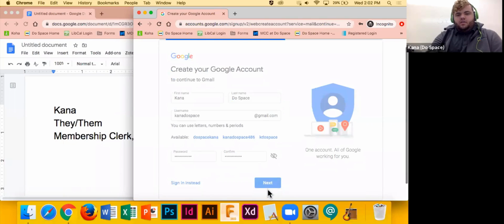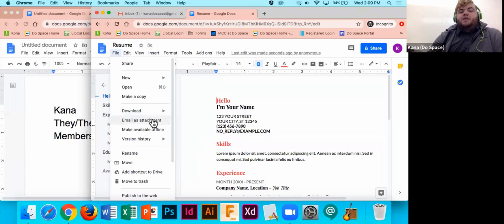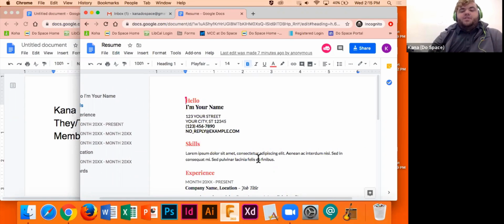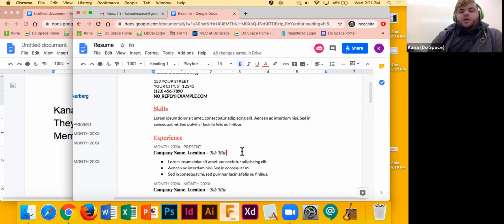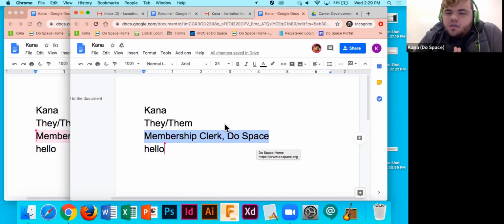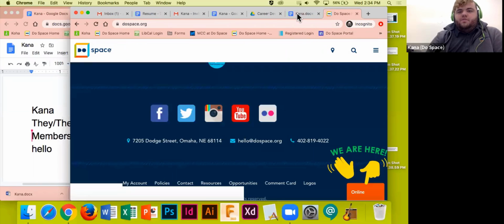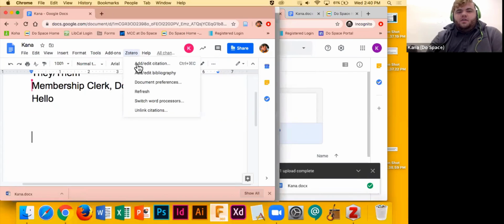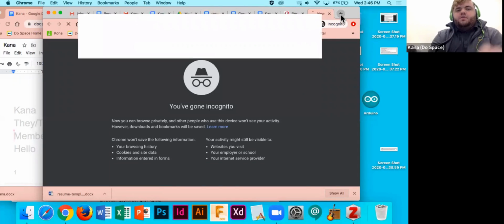Intro to Google Docs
This webinar will be introduction to using google docs as part of the Gsuite and google drive provided free with any gmail account. Google docs is a popular live editing online alternative to other word processing applications such as Microsoft Word and Apple Pages. Google applications excel in multi-person collaboration and every version of a document is automatically saved in your google drive storage. We recommend signing up for a google account before attending this webinar if you don't already have one.